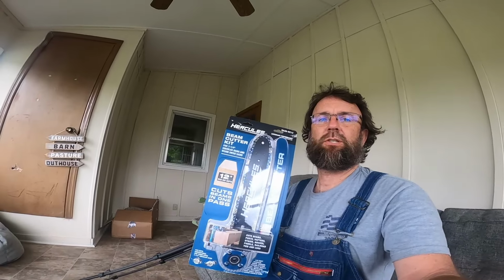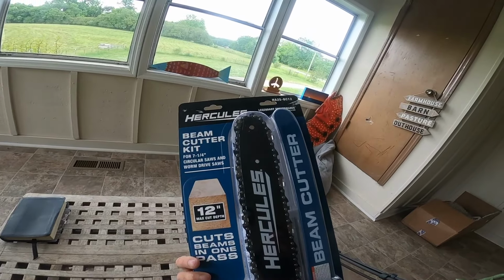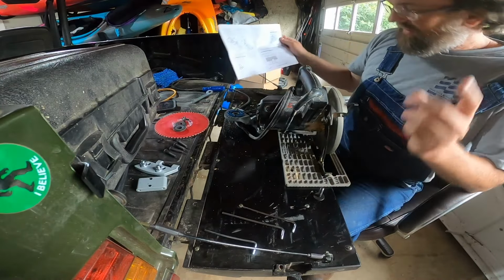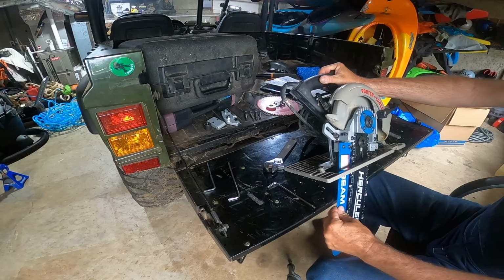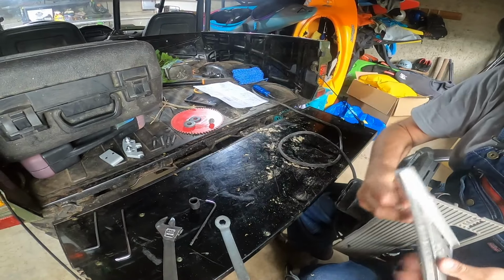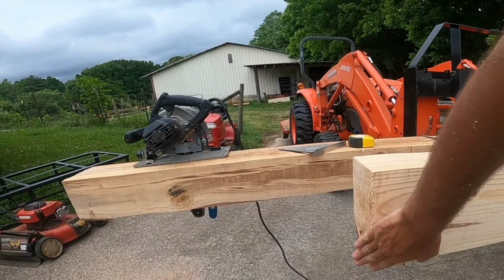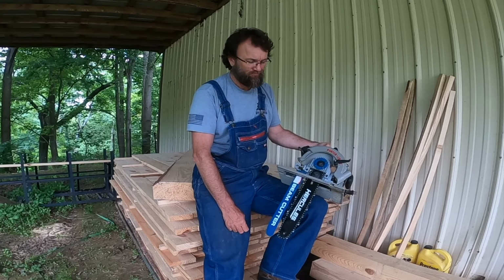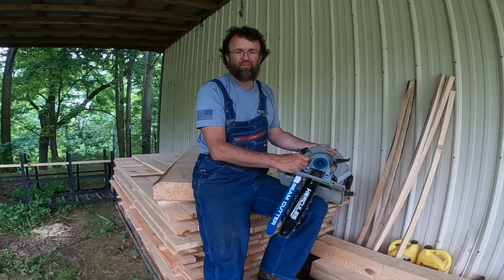$70 Circular Saw Beam Cutter Attachment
Harbor Freight has a new circular saw beam cutting attachment (branded as the "Hercules Beam Cutter") that will convert your normal circular saw into a beam cutting saw for up to 12" cuts. At only $70 it is a pretty low price compared to other options out on the market.  I ordered one, installed on my porter cable circular saw, and made my first test cuts.  Overall it seems a lot of cutting power for a very low price!  It has a few quirks I think but overall a pretty compelling attachment for larger timbers at a relatively low cost.

I make no money if you buy one or anything but in the event you are interested in picking one of these up, here is the